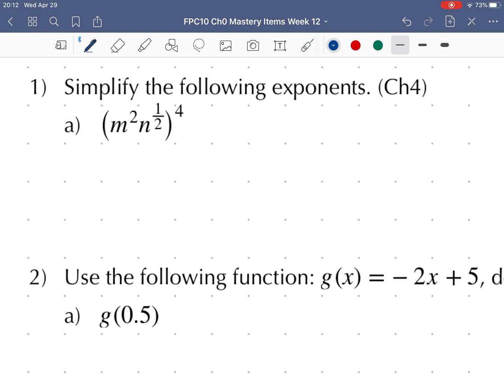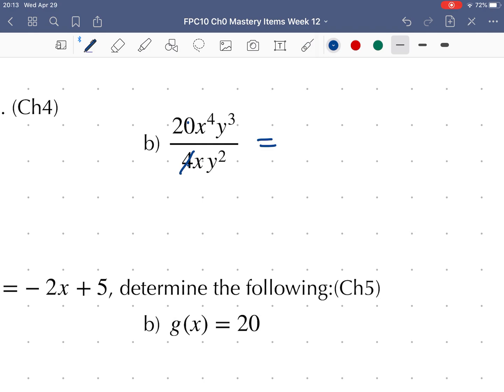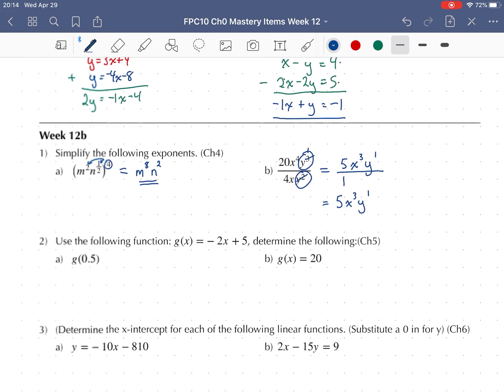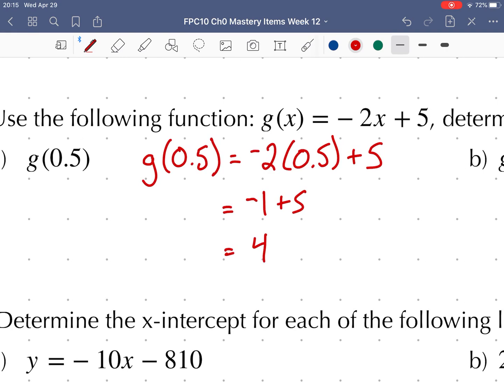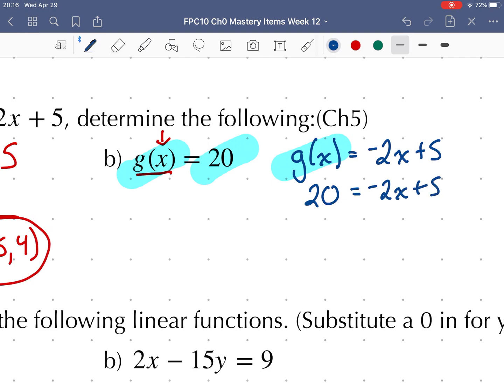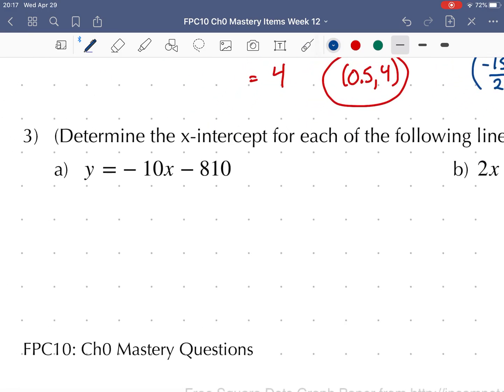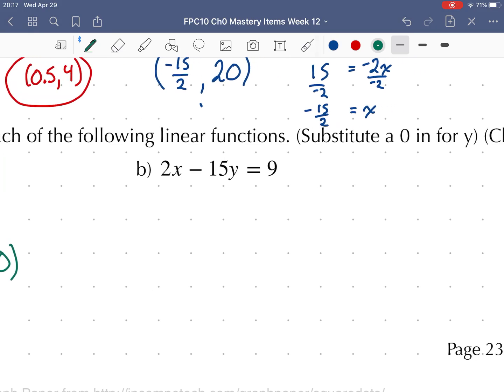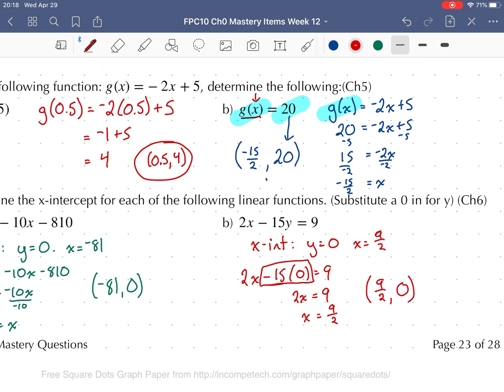FPC10 Mastery Items Week 12b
In this video we work through the problems in the Mastery Items Week 12b handout.